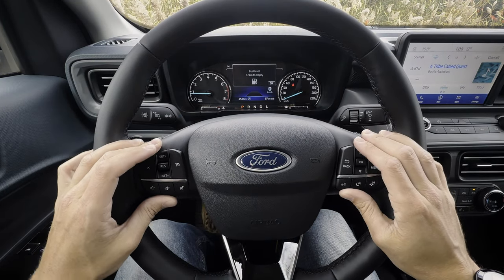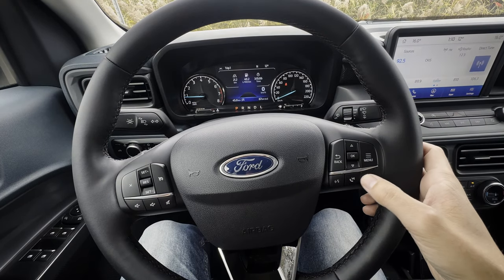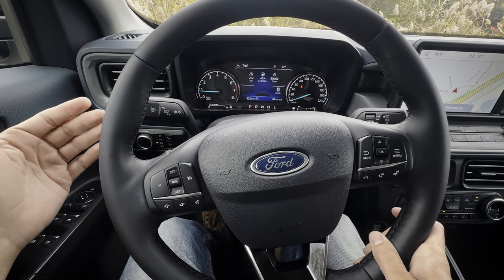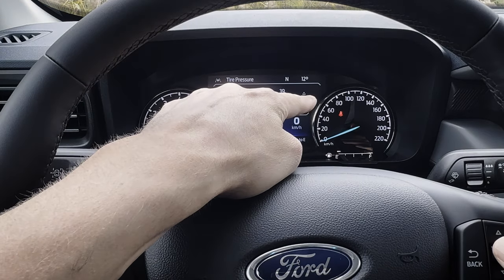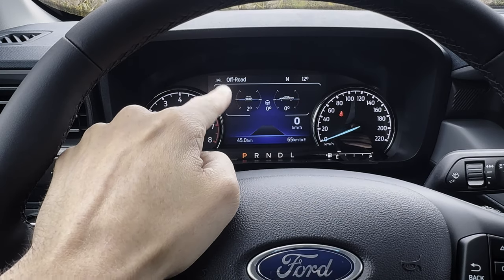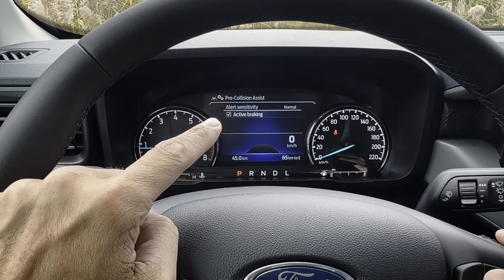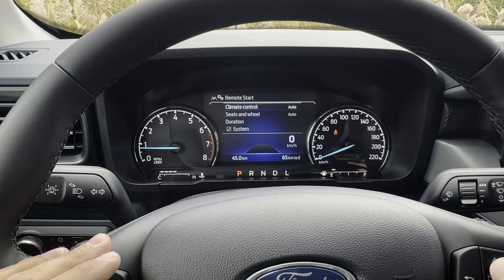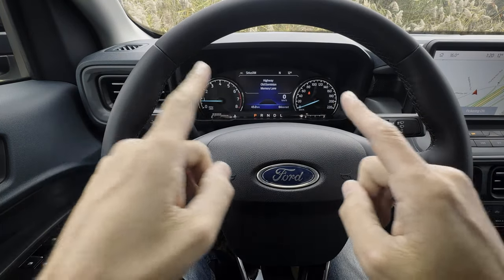Steering Wheel and Cluster in the Ford Maverick (2022 - 2024 model)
Trying to figure out how to use the steering wheel buttons and navigate the instrument cluster in the Ford Maverick? This video will show you everything you need to know!

Thanks so much to Formula Ford Lincoln for letting me use this car for the day!

Maverick Lariat Reviewed:
 - 500a Lariat
 - 2.0L EcoBoost engine
 - Shadow Black Exterior / Black Onyx Interior
 - Tremor Off-Road Package

Canada: $49,595
USA: $39,945

**Camera/Video Gear Used As Of December 2023**
iPhone 14 Pro